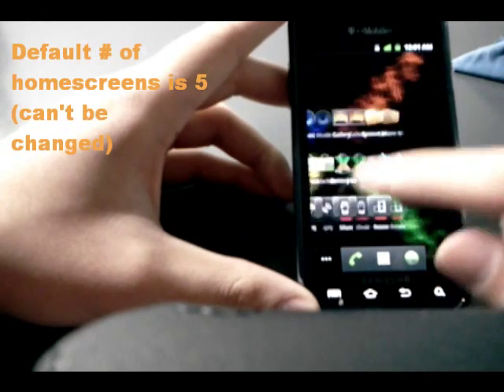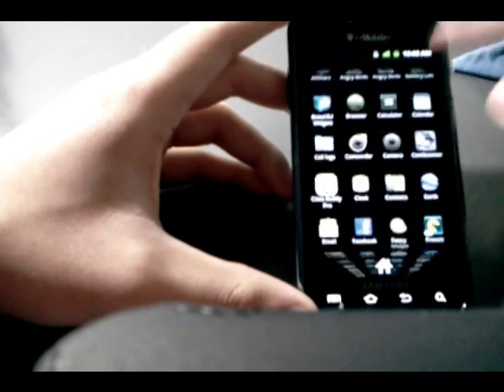[ROM] Ginger Clone Final R2 by eugene373 (T-Mobile Samsung Vibrant)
A video showing some of the features found in Eugene's Ginger Clone ROM Final R2, an Android 2.2 (Froyo) based ROM for the T-Mobile Samsung Vibrant. This ROM has been themed and modified to look and feel A LOT like Android 2.3 (Gingerbread), hence the name, Ginger Clone.

If you have a Vibrant that has NOT yet been rooted, instructions on how to get this ROM on your phone are in the links provided below. You'll need to FIRST ROOT your phone, and SECOND, FLASH the ROM. Links:

Instructions on how to FLASH a ROM onto your Vibrant:
(Step-by-step instructions on how to flash any of Team Whiskey's ROMs onto your phone. *It is the exact same method to flash Ginger Clone, just make sure to download and flash Ginger Clone instead of a Team Whiskey ROM...duh!)

(*Make sure to disable any previously installed lagfixes before flashing Voodoo* I use the JL4+Voodoo update.zip file with my R2 Ginger Clone ROM)